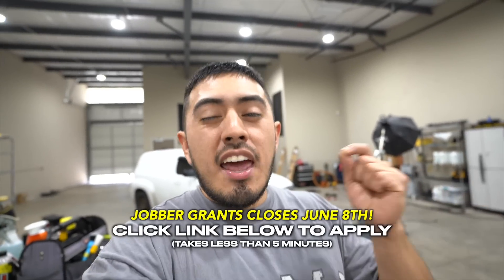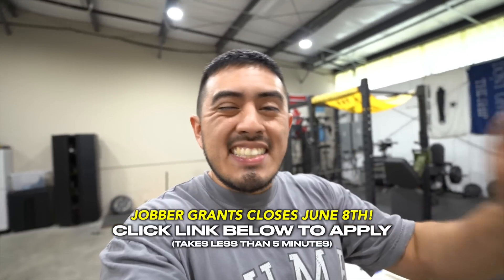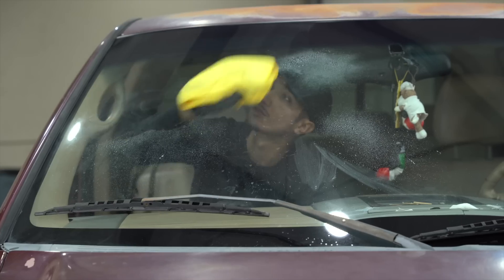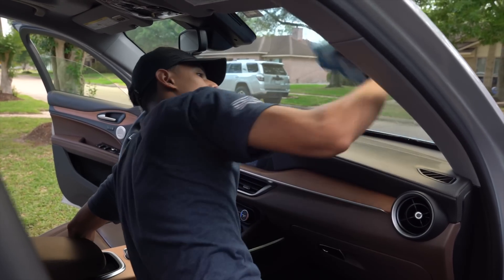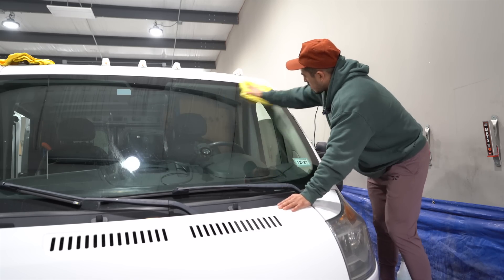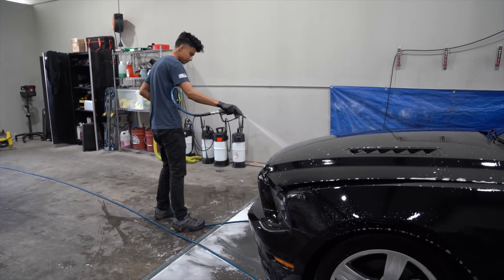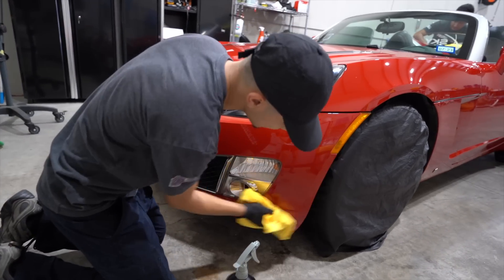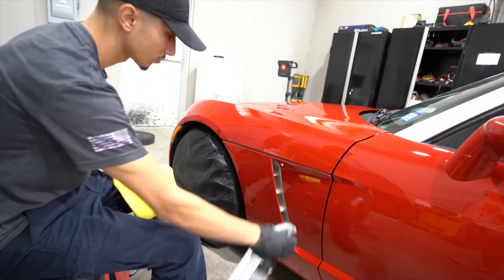10 Detailing Products We ALWAYS Use as a Professional Detailer!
All Purpose Cleaner
Rinseless Wash
Foam Wash
Plastic Dressing
Glass Cleaner
Iron Remover
Spray Wax

Resources
✅ FREE video training: How I Grew My Detailing Business to $10K/Month
⚡️ Try Jobber with a free 14-day trial plus a special discount

00:00 10 Detailing Products
00:15 Use Whatever Brands
01:36 Jobber
02:11 All Purpose Cleaner
03:22 Rinseless Wash
04:53 Foam Wash
06:49 Plastic Dressing
08:45 Glass Cleaner
09:41 Iron Remover
11:09 Spray Wax
12:17 Drying Aid
13:24 Paint Prep
14:28 Protection
15:36 Outro